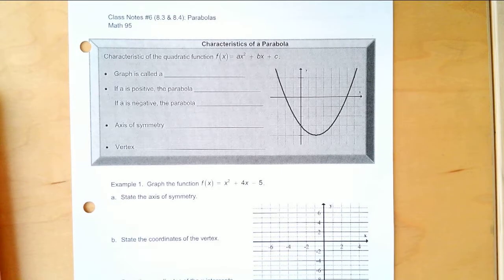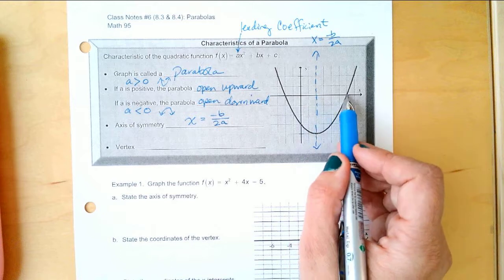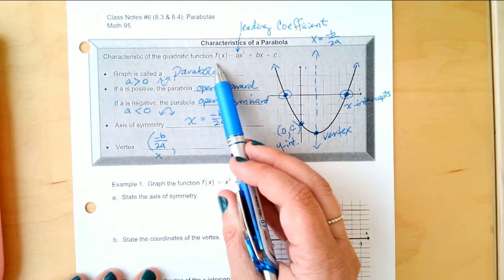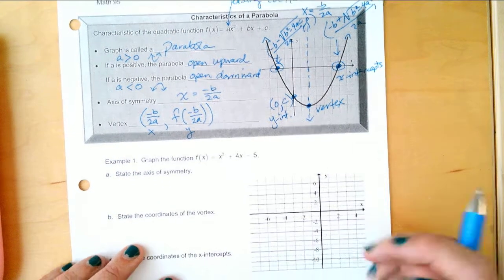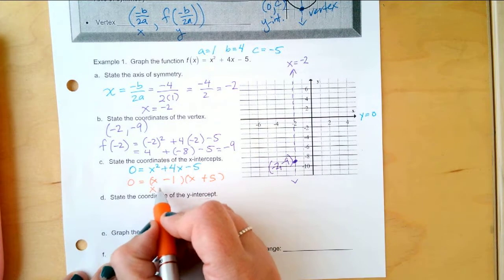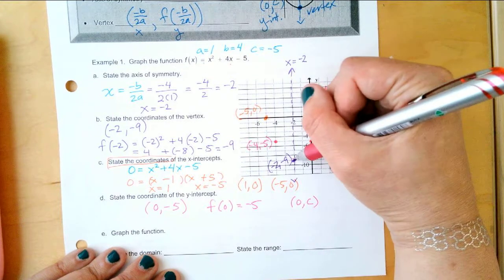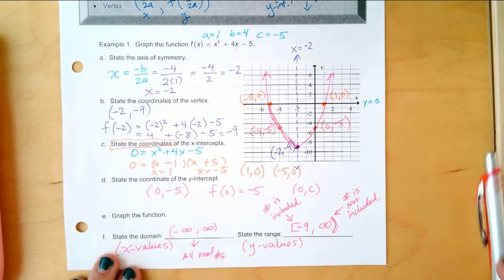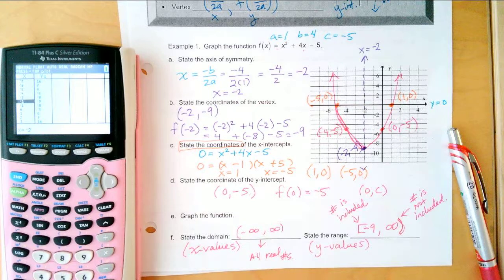Graphing Quadratics Part 1